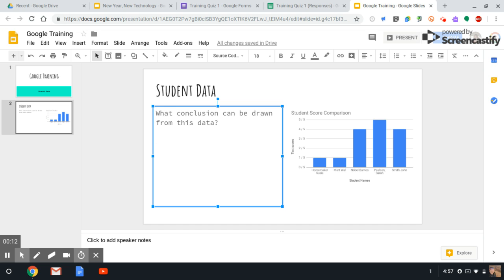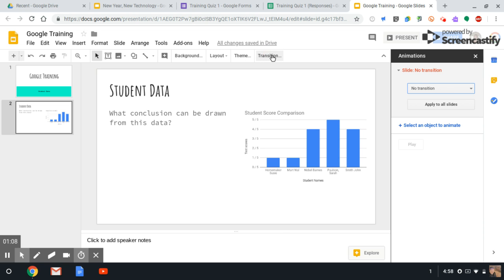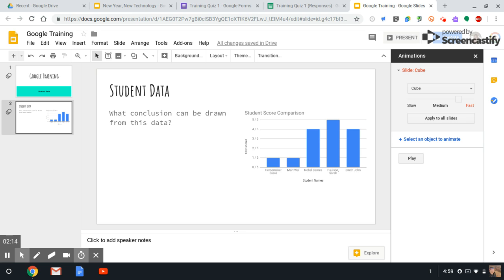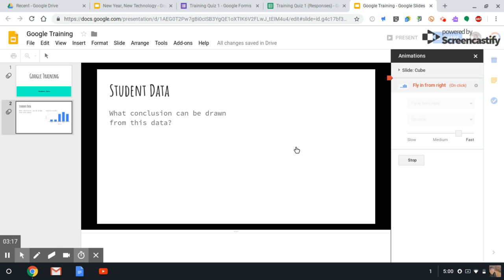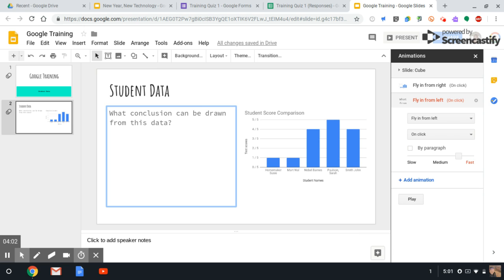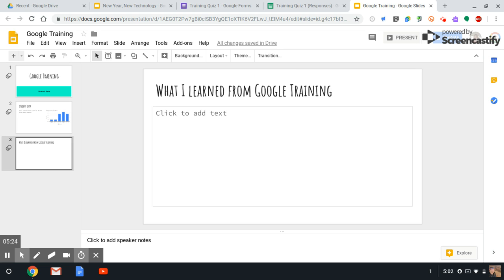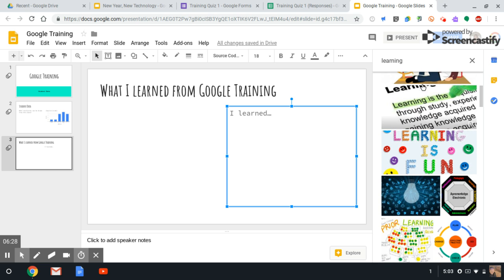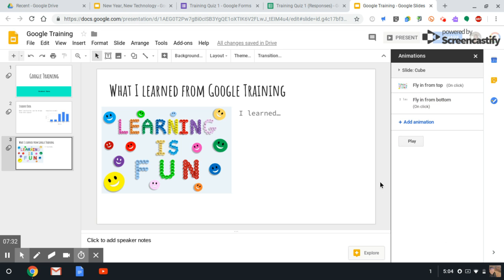Adding Animations/Photos to slide presentation